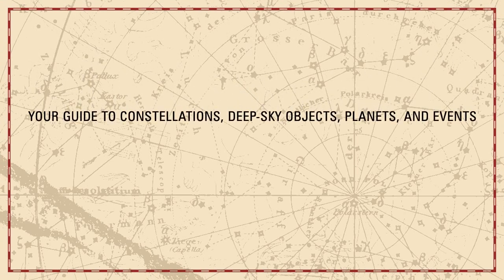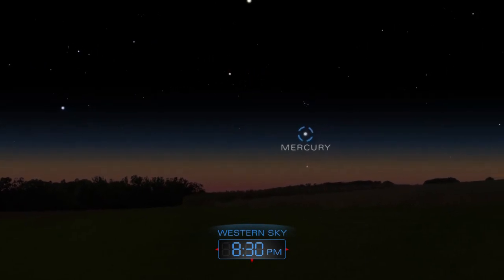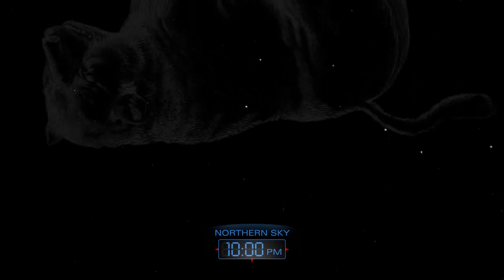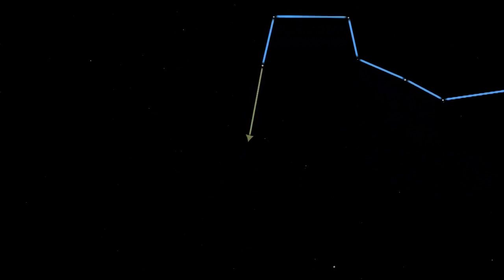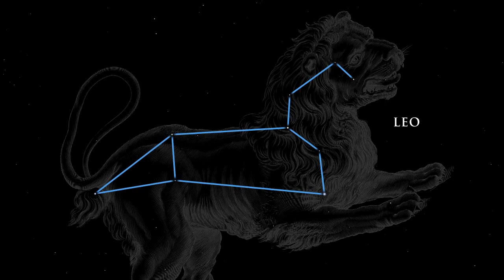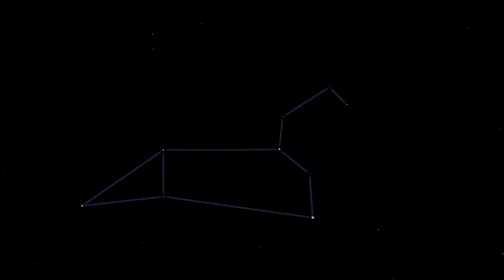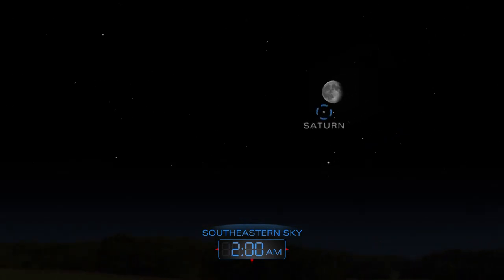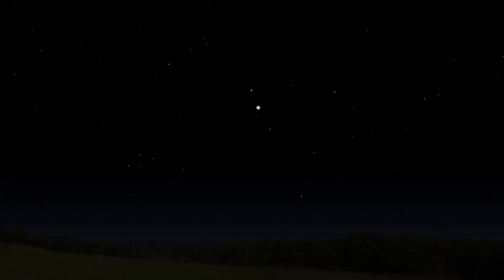Highlights of the Night Sky - April 2015 | Astronomy Space Science Video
- what to look for in the night sky during April 2015.

Credits: STScI